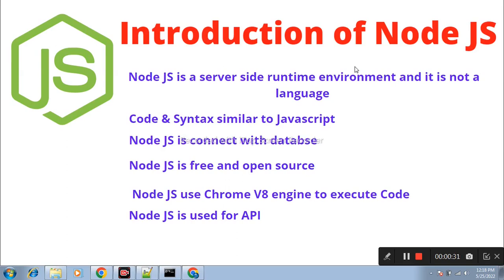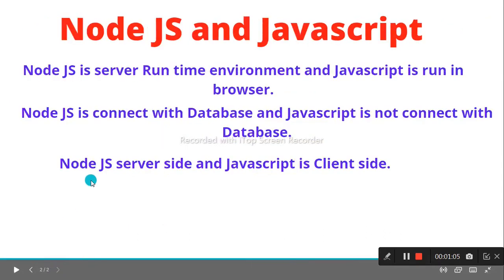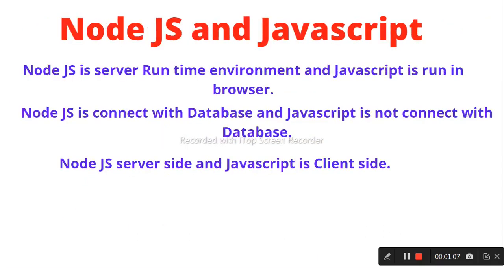Node js Tutorial : #1 Introduction of Node js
Hello Friends, In this video we will discuss about Node js.

What is mean by Node js.
Difference between Node js and Javascript.